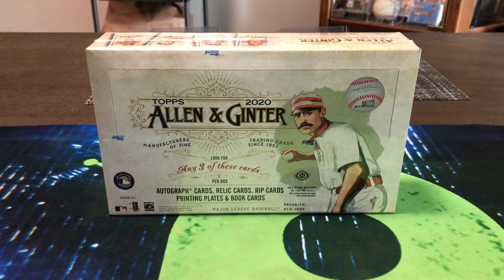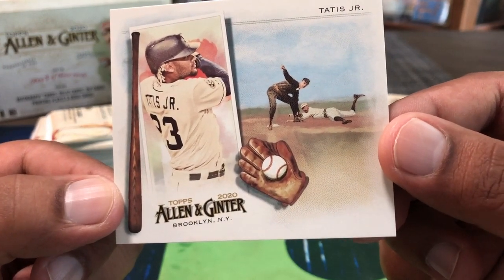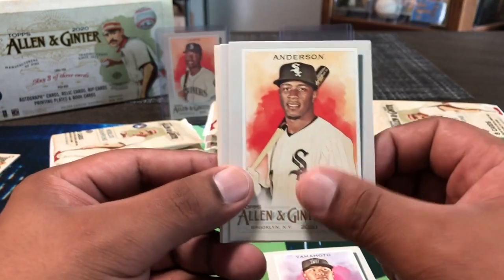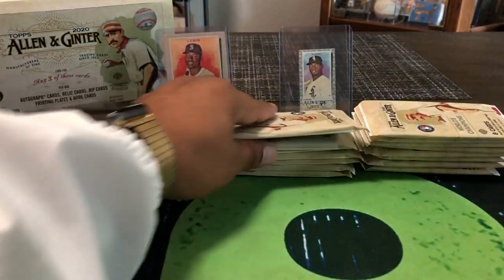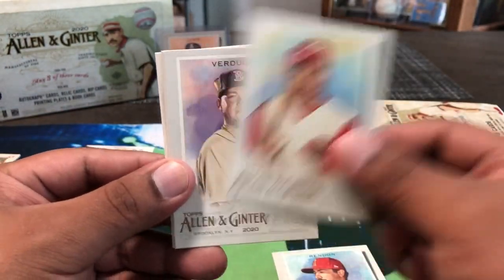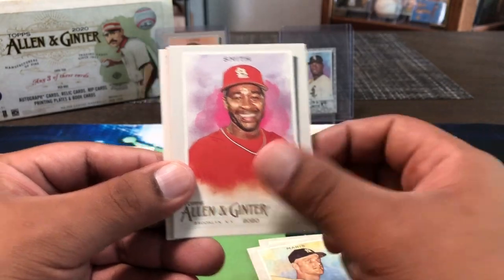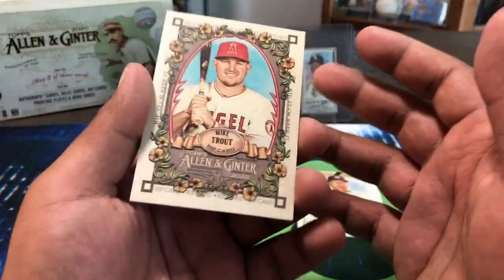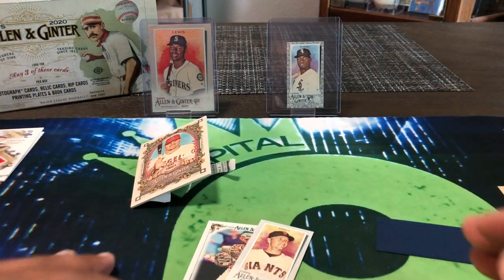2020 Allen & Ginter Baseball Hobby Box. WE PULLED & RIPPED A TROUT RIP CARD!! BOOM OR BUST?!?!